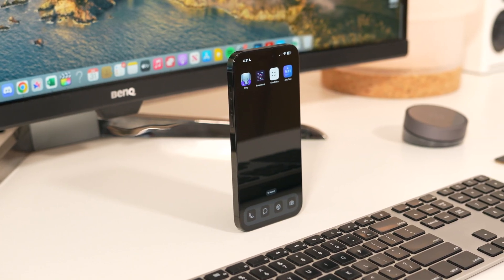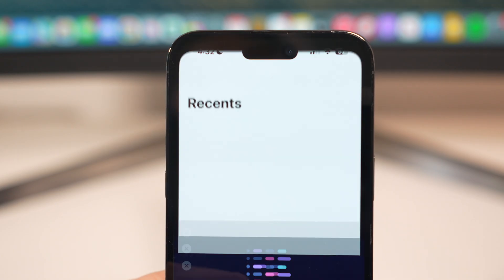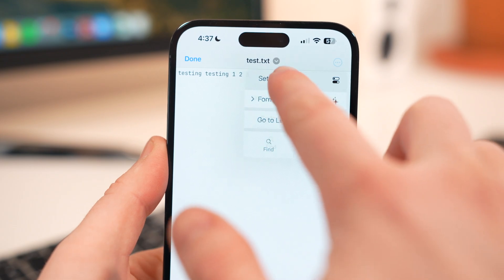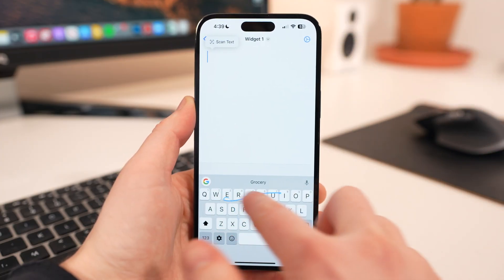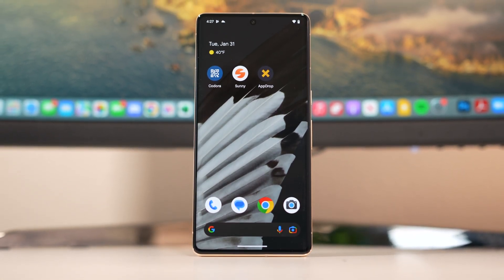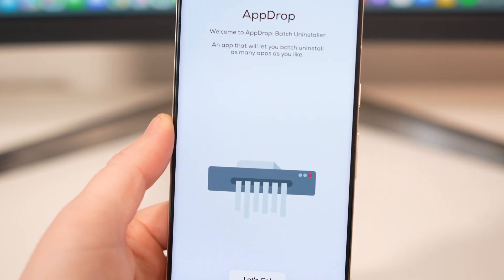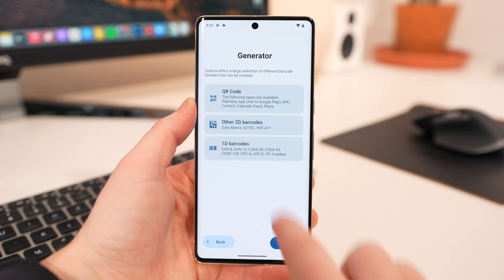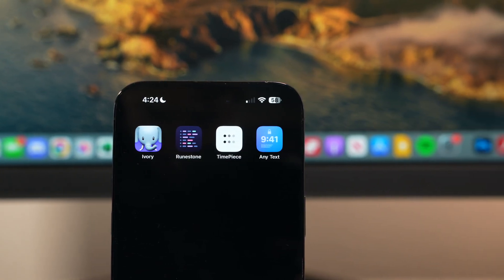Best Android and iOS Apps of January 2023!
These are our favorite NEW Android and iOS apps to hit the respective app stores during the month. Which app is your favorite?